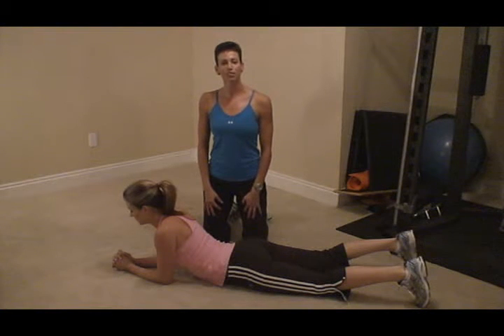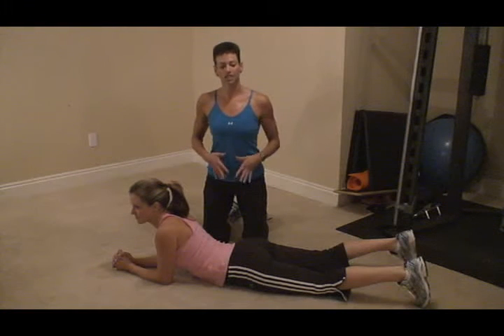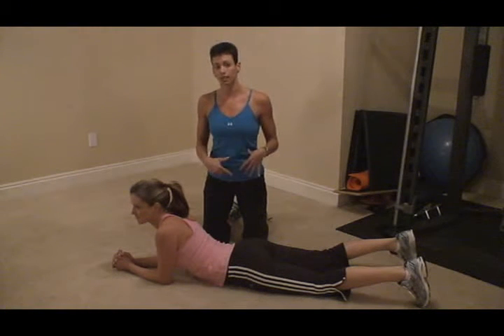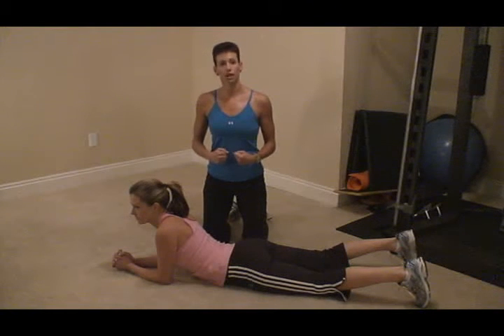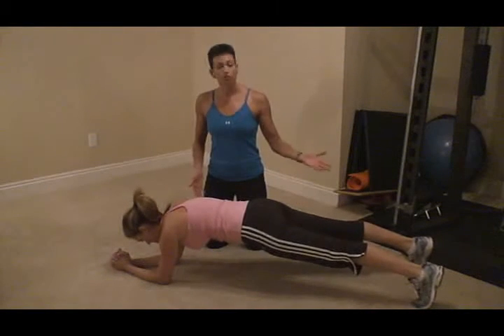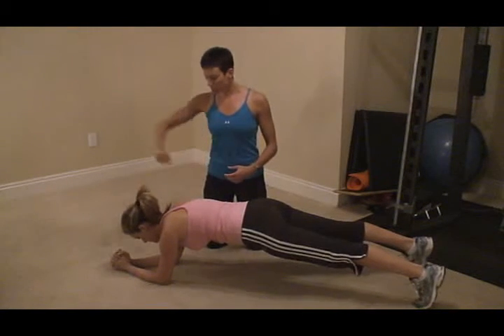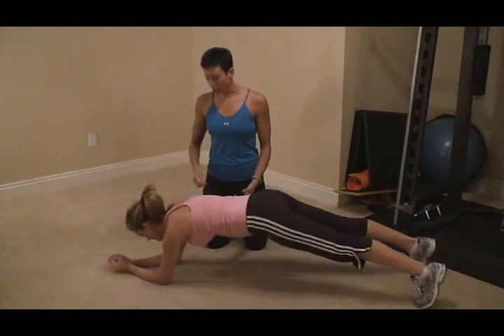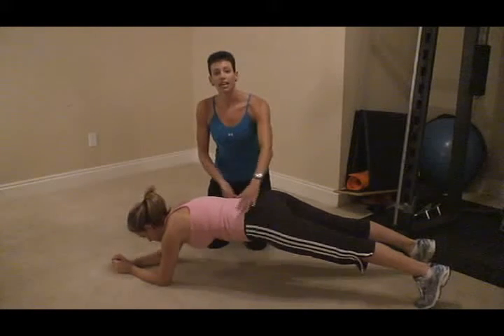Plank w arm raise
Awesome core exercise! Tired of the basic plank?  Turn it up a notch with this variation! Tighten and tone your tummy and strengthen your lower back. Questions?  Also, remember, no matter how many core exercises you do, Abs are made in the kitchen!  My favorite, quick go-to meal is my plant-based protein meal replacement (vegan, gluten free, non gmo, no soy!)

Need some quick workouts that don't need any equipment? You can get all of my BEST 20, 15, 10, and 5-minute workouts in my Time Crunch Workout guide for FREE!